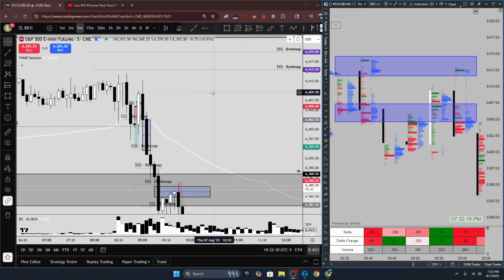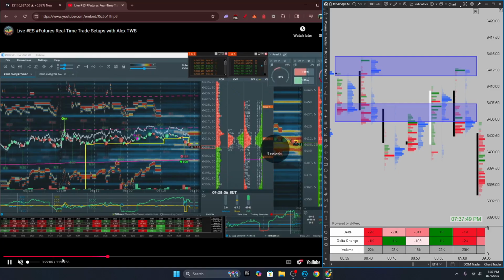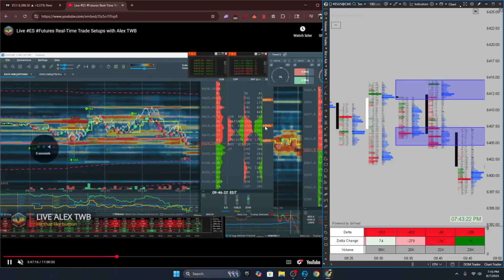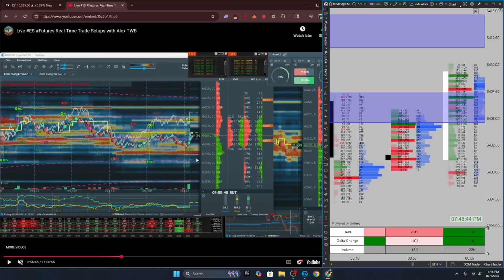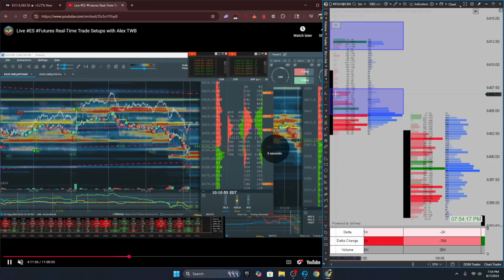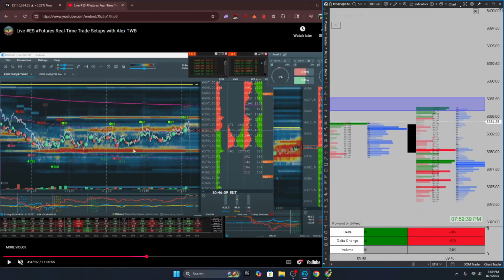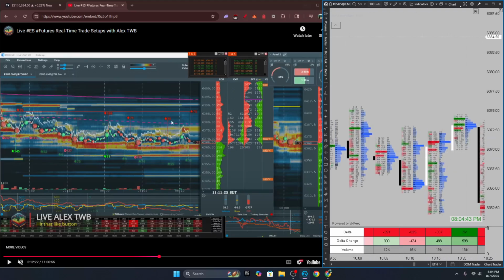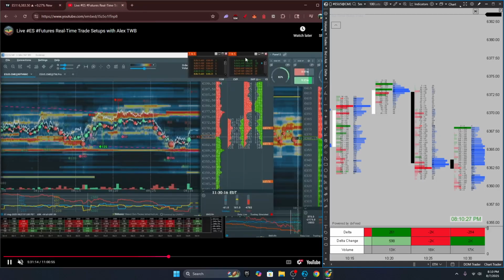TRADE RECAP EP 79 - 08/07/2025 | 1 WIN 1 B/E THURSDAY | LIVE ORDERFLOW ANALYSIS AND REFLECTION